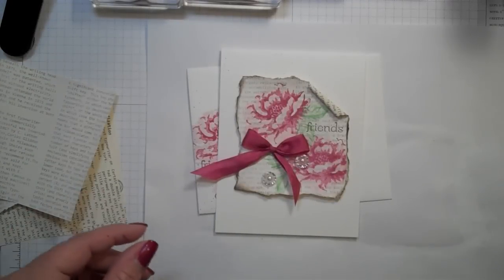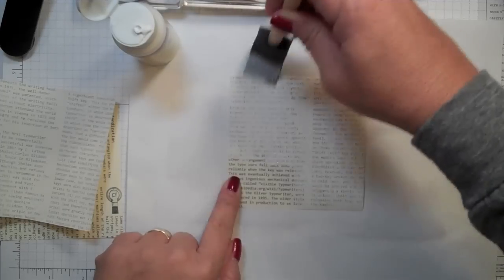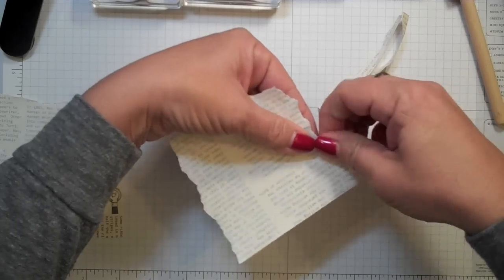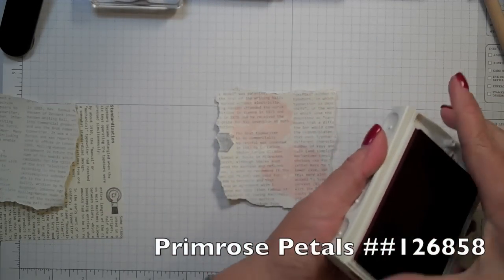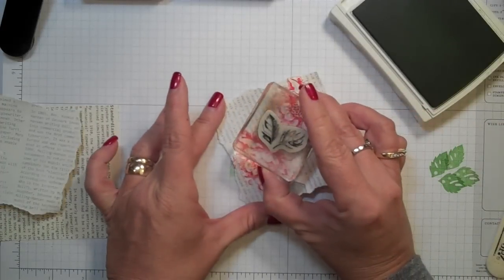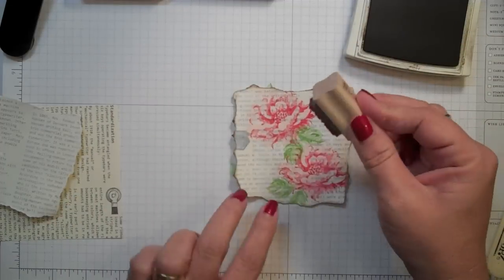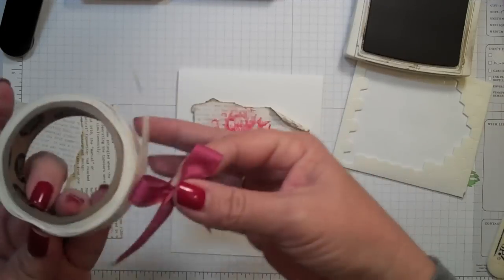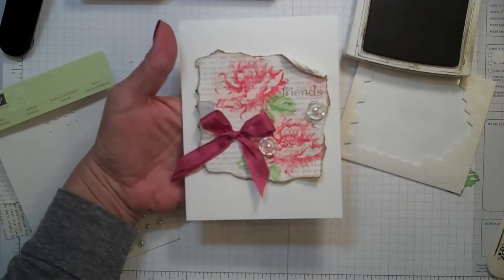Creating wtih Kimberly-Working with Gesso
Today's card uses a product called Gesso.  I wanted to make the Stippled Blossoms stamp set really stand out on the First Edition DSP.